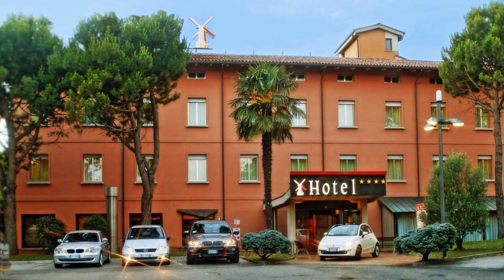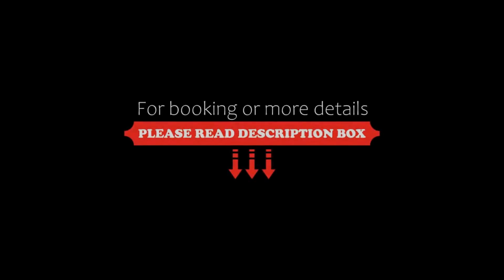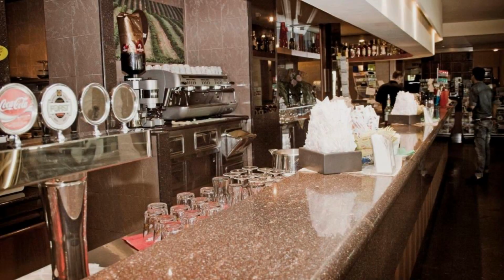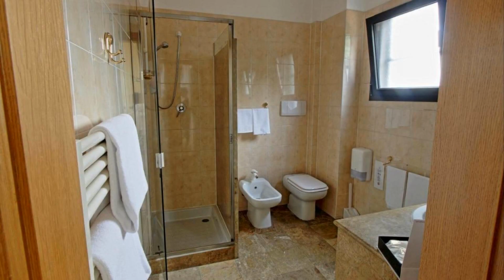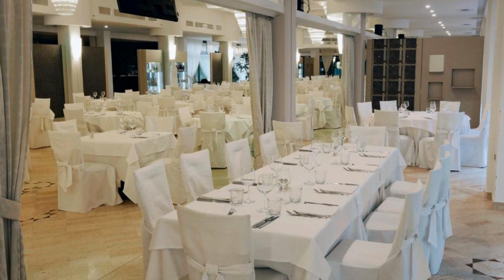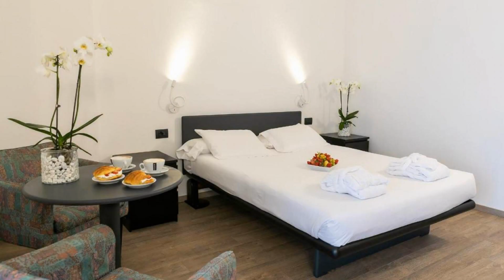Hotel Molino Rosso, Imola, Italy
About Property:
You're eligible for a Genius discount at Hotel Molino Rosso! To save at this property, all you have to do is sign in.
Constructed on the site of an ancient mill, this hotel is renowned for its exceptionally warm hospitality and superb facilities.
Situated within extensive gardens and boasting an impressive array of sports facilities, the hotel is 4 km from Imola and the famous Dino and Enzo Ferrari motor racing circuits.
The 120 c...
Property Type: Hotel
Address: Strada Statale Selice 49, 40026 Imola, Italy
Searching For
1. Hotel Molino Rosso - Imola - Italy
2. Hotel Molino Rosso - Imola - Italy Address
3. Hotel Molino Rosso - Imola - Italy Rooms
4. Hotel Molino Rosso - Imola - Italy Amenities
5. Hotel Molino Rosso - Imola - Italy Offers and Deals
Audio Credit:
Track Title: Blank Slate
Artist: VYEN